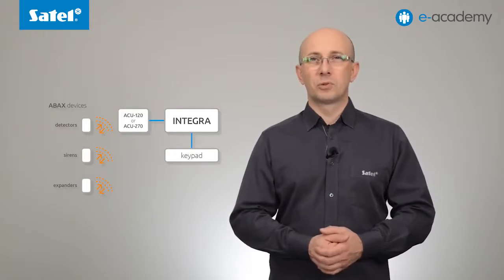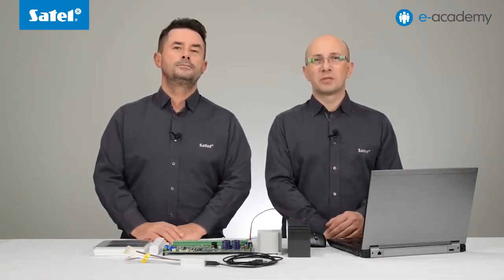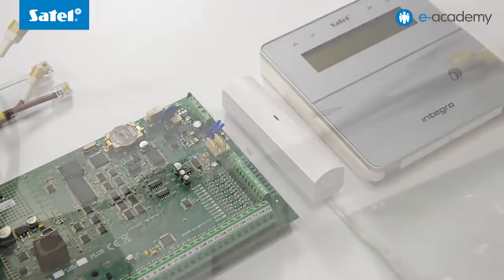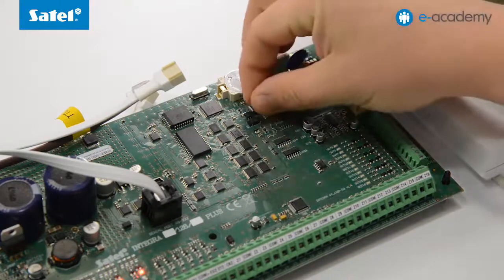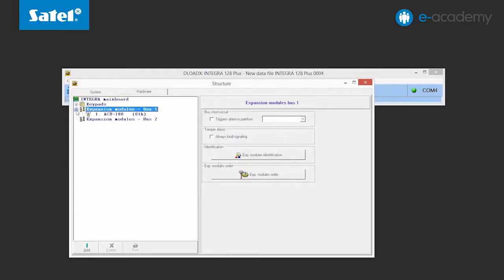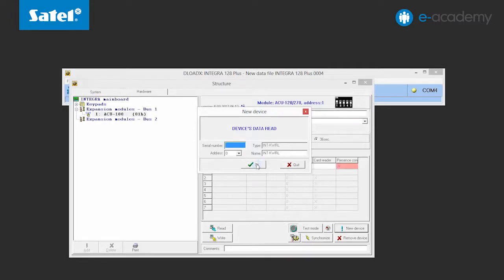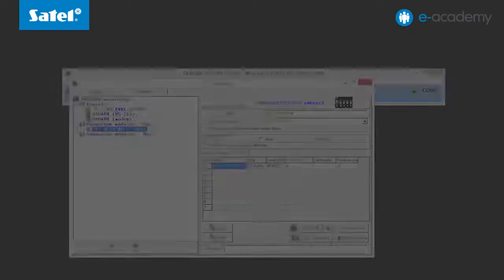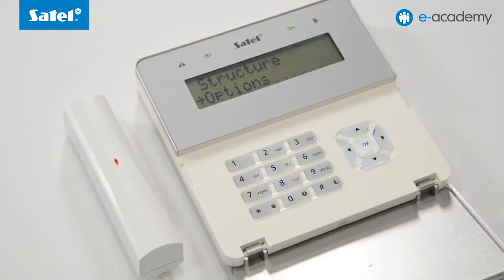SATEL e-Academy 45: Meet the INT-KWRL INTEGRA keypad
In this episode, Maciej and Rafal introduce the INT-KWRL wireless keypad dedicated for INTEGRA and INTEGRA Plus alarm system installations. Currently discontinued, and succeeded by the INT-KWRL2 keypad

• PC with Windows OS
• 7 Ah battery